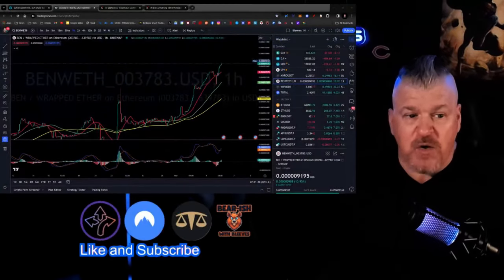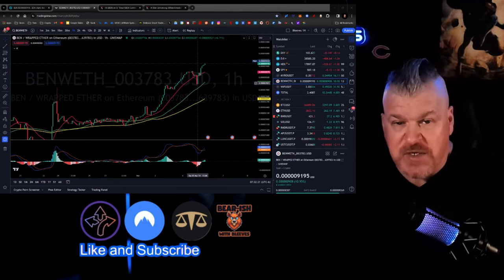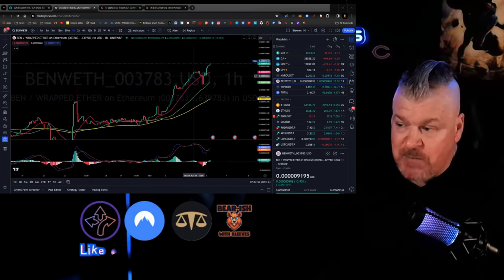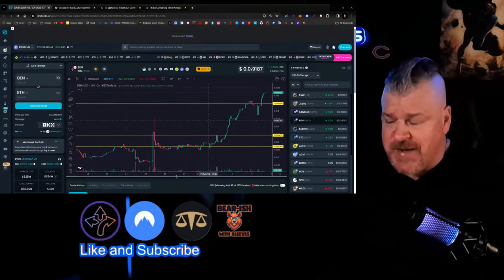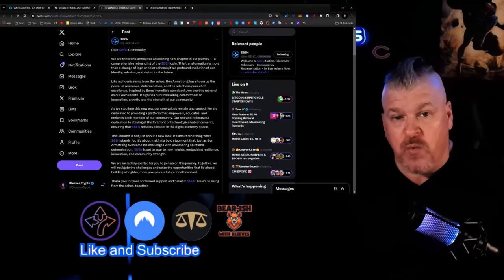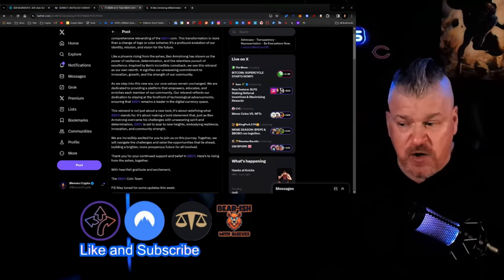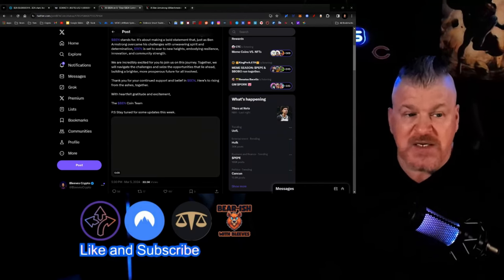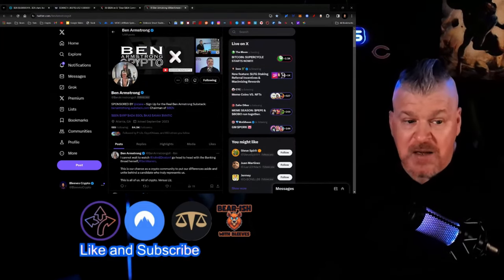BEN COIN REBRANDING DONE! UPDATES THIS WEEK?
CRYPTO WALLETS
🪙 ERC-20 Wallet: 0xD507c4eEf733dfC3AB7A145b0367a867a6C45e0C
🪙 BTC Wallet: bc1qsu5c76jkw08a0eqkfkzgcfya99vle3kxe93a3u
🪙 Solana Wallet: FKQssfYgC2qrENwG2cyJyqH7hEYxFWH149zFrGx5Tuj8
🪙 Terra Luna Wallet: terra1ecl4l7yp5cqzgl0hdrlxp8lwjrr6epdv43scsc